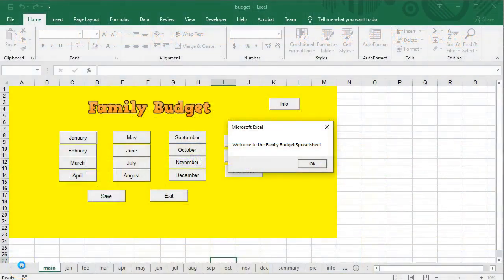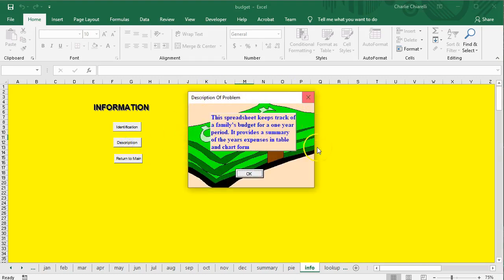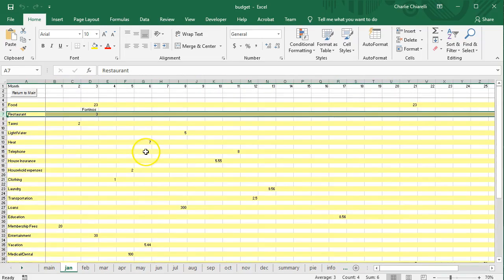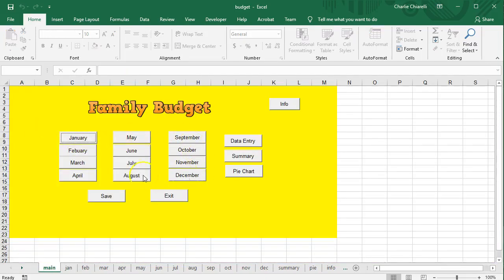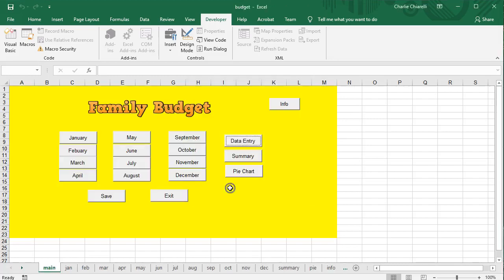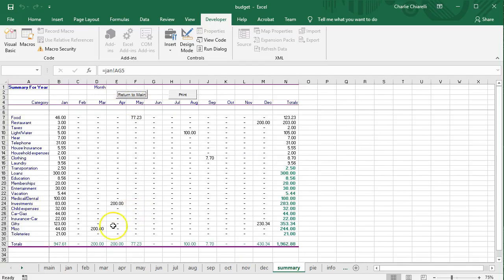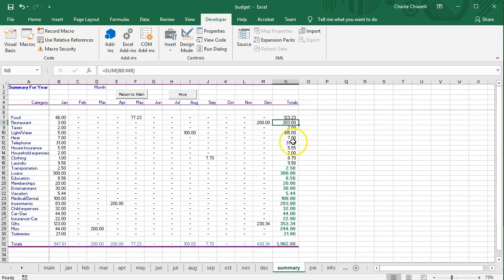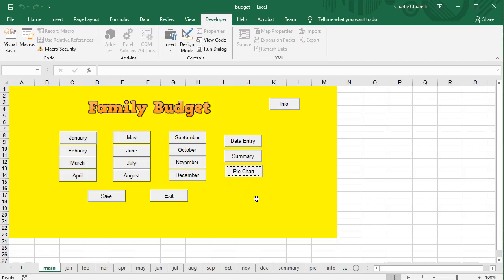Microsoft Excel Practical Application The Budget Tracker